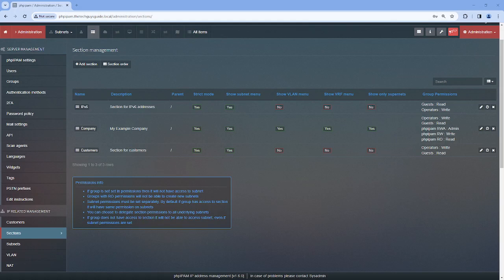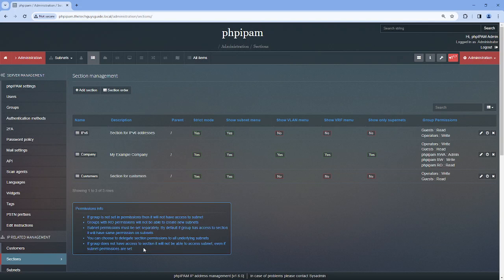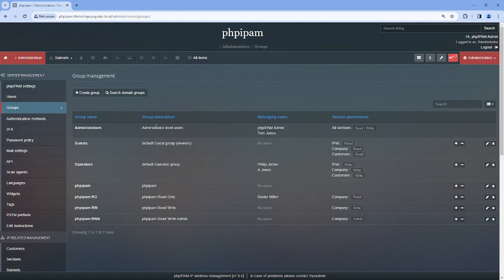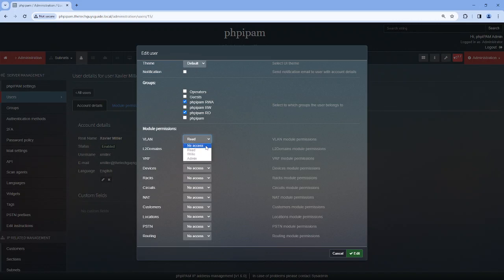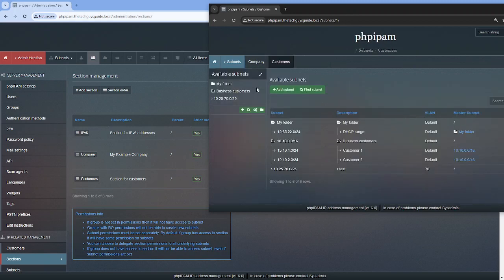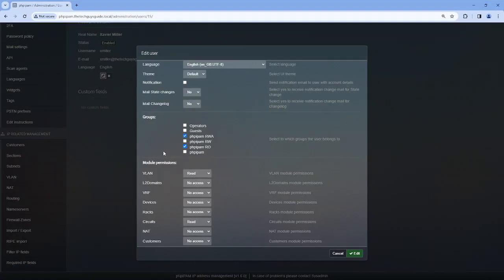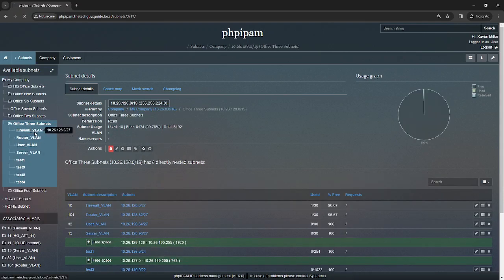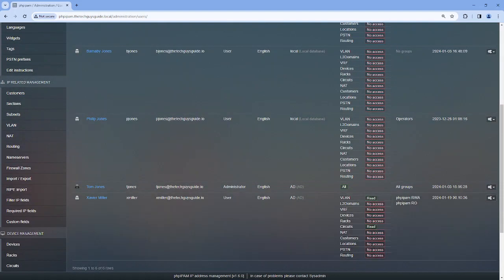{php}IPAM Access Control Users Groups Sections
This video covers the use of access control with Users, Groups, and Sections.